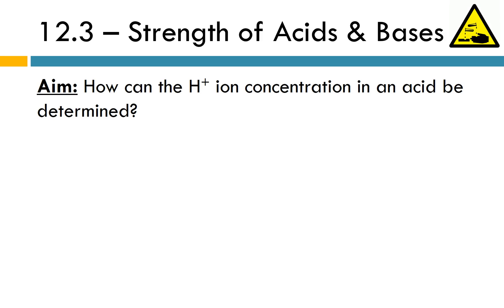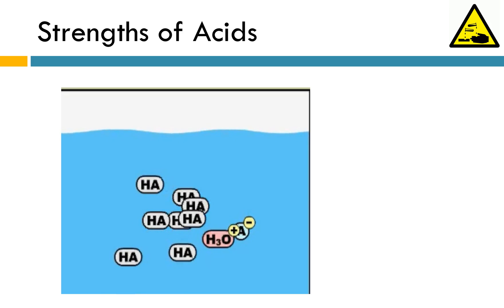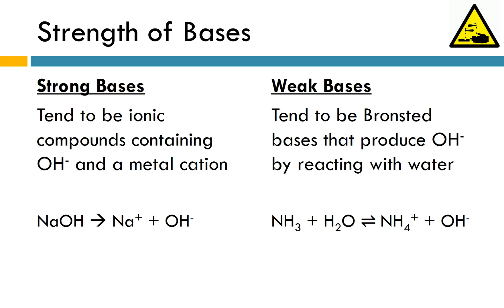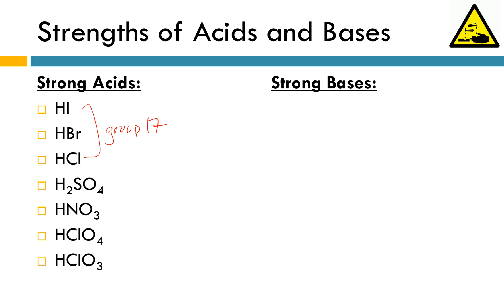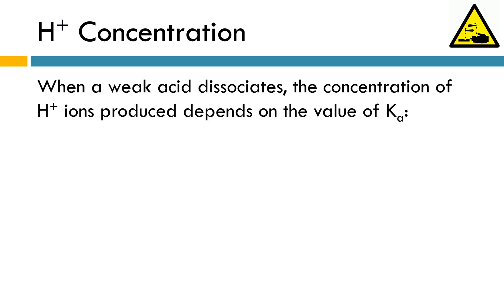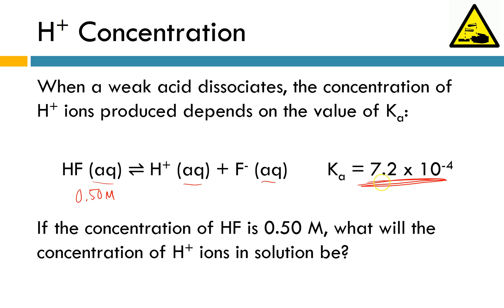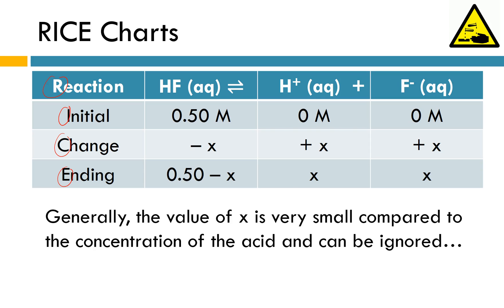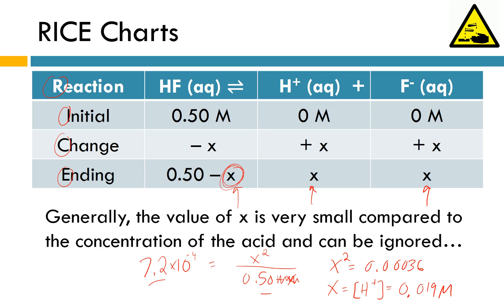12.3 - Strength of Acids and Bases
Tutorial on what makes an acids strong/weak, identifying the 7 strong acids and bases, and calculating the H+ concentration of a strong acid and a weak acid.